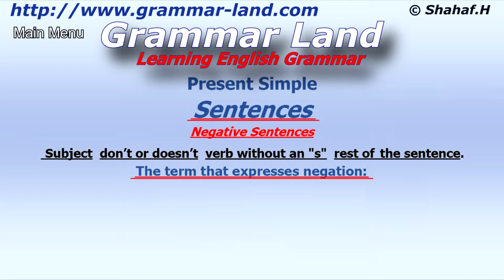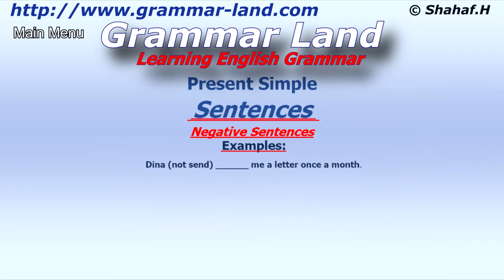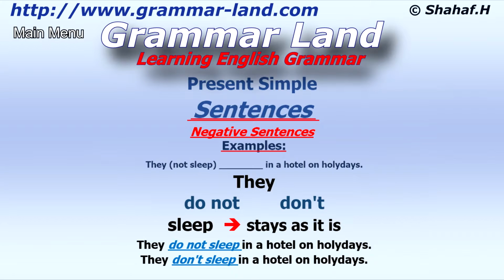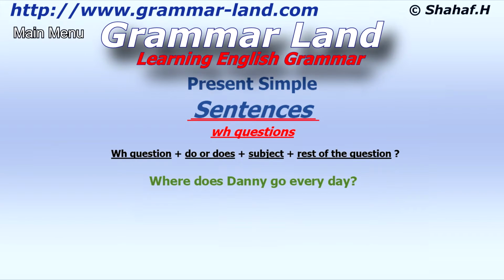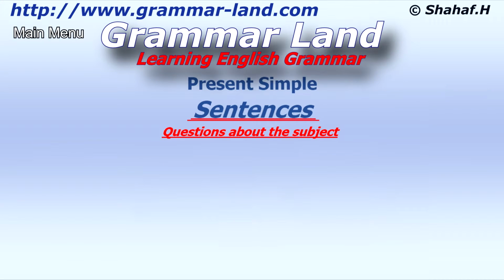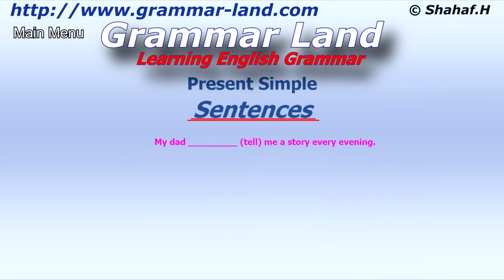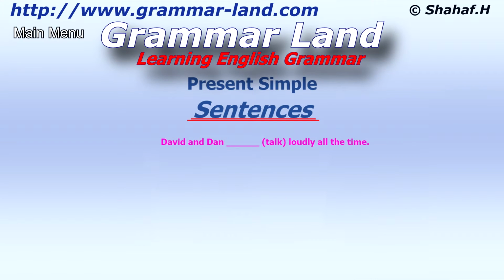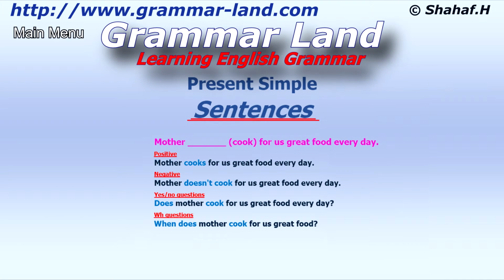Learning English Grammar – Present Simple tense - sentences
In this lesson, you will learn positive and negative sentences, as well as 'yes/no' and 'wh' questions in the present simple tense of the English grammar.